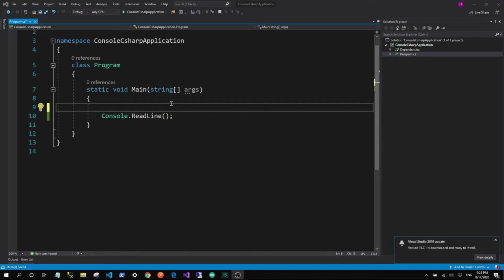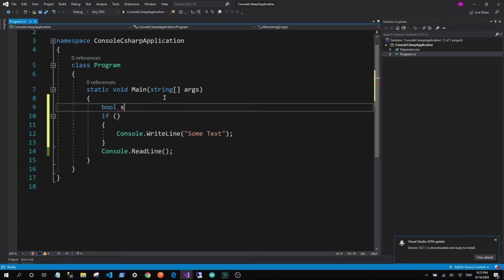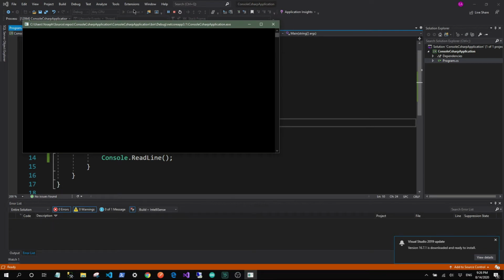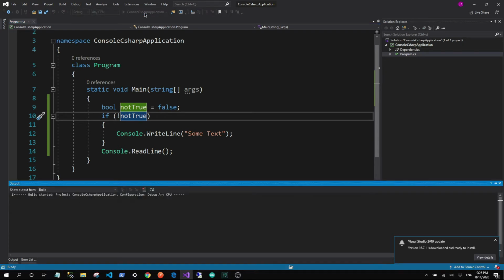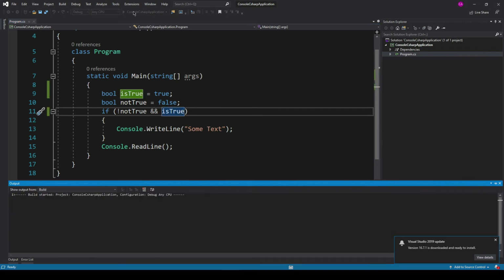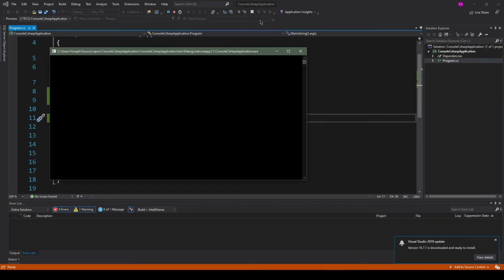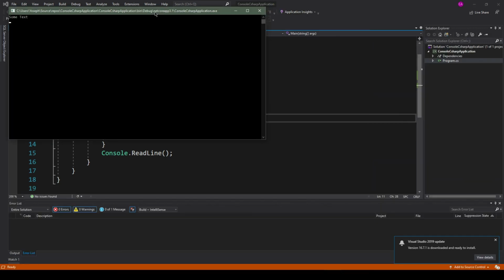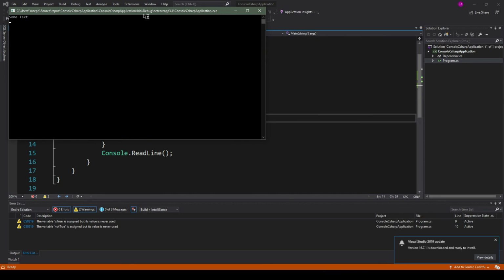C# for Teens Pt.5 - Logical Operators | ithahu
Hello, in this video, we will learn about if statements and logical operators.